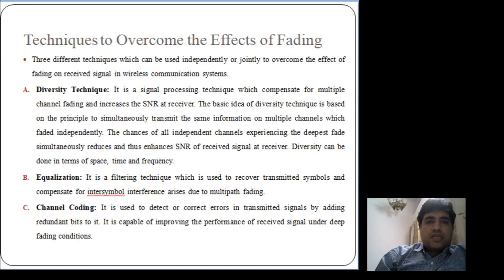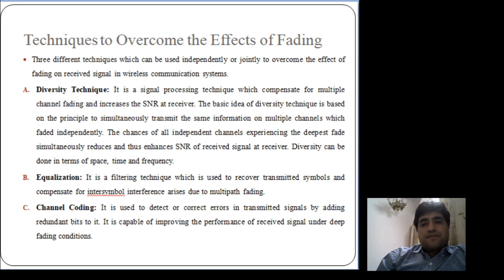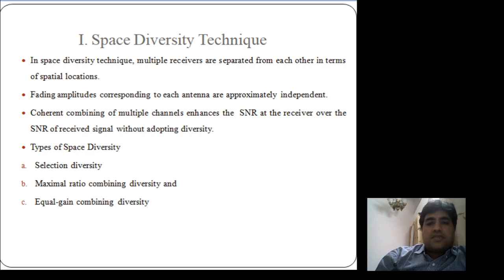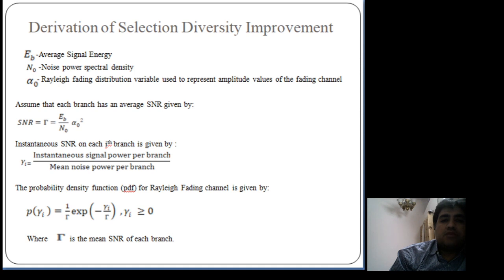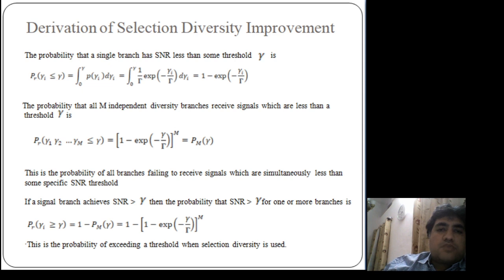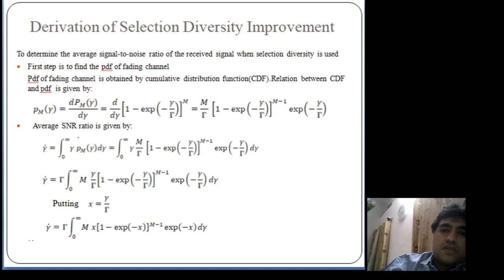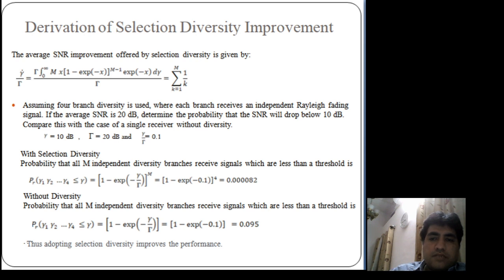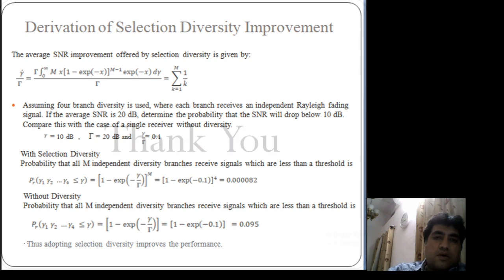diversity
Lecture on  types of diversity in cellular system